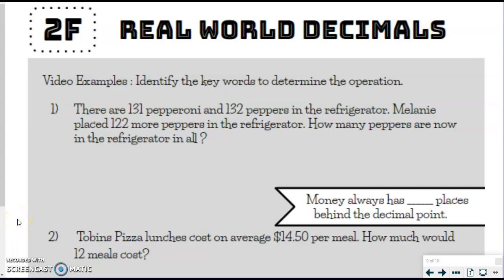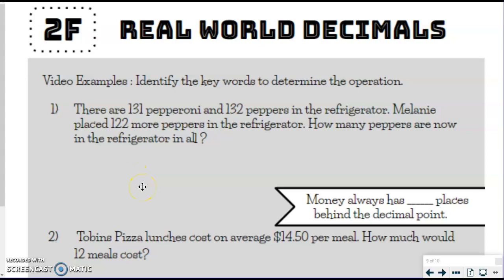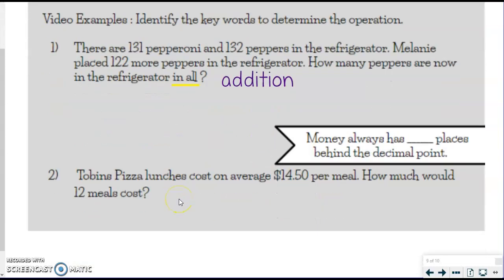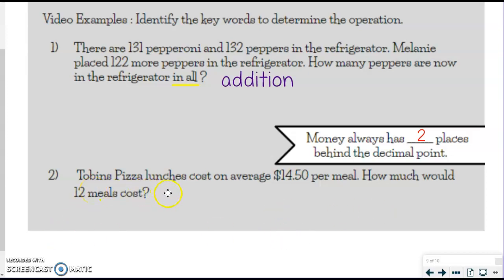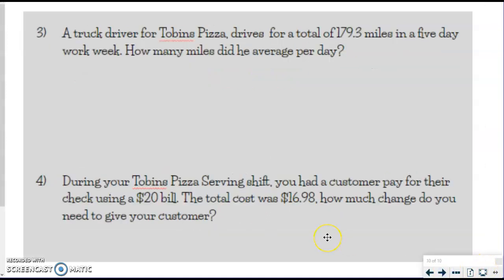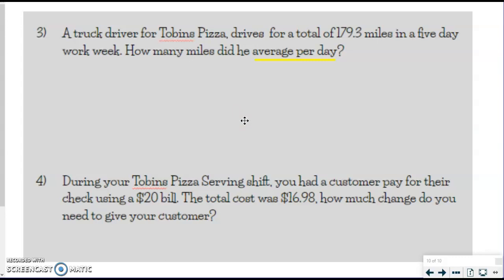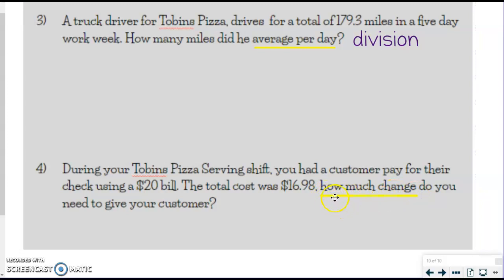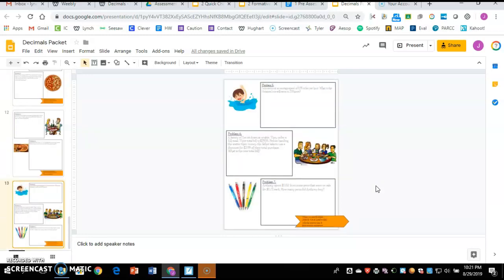2F Real World Decimals